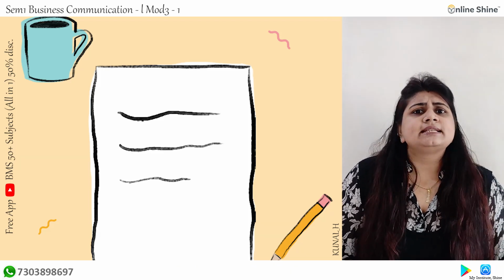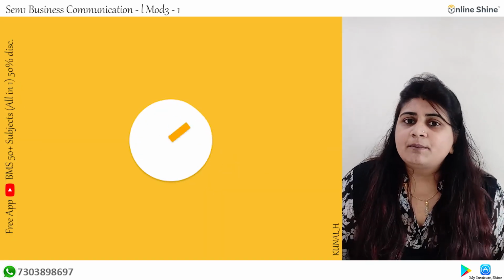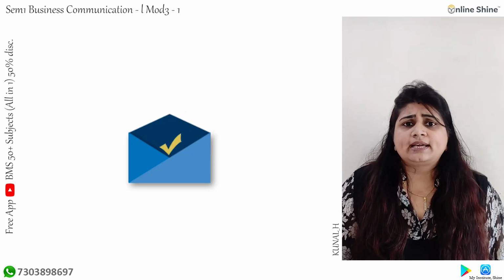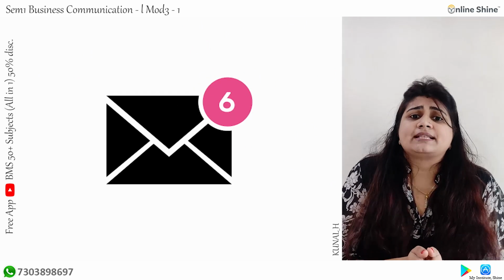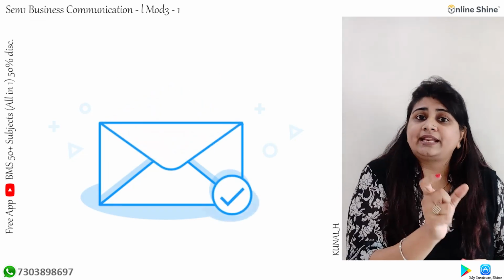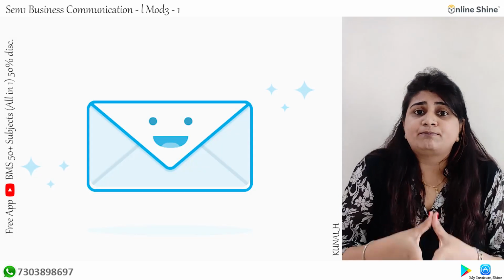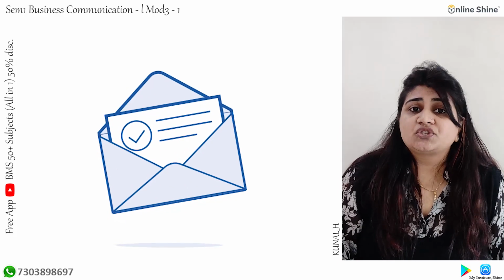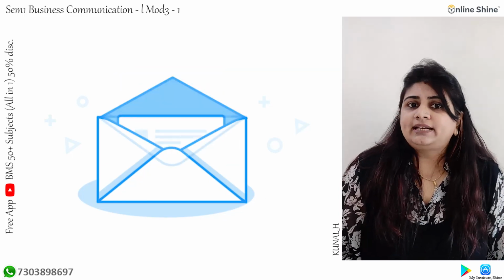Business Communication I